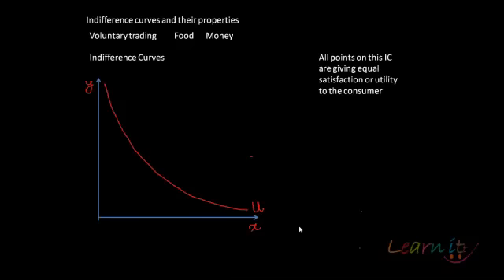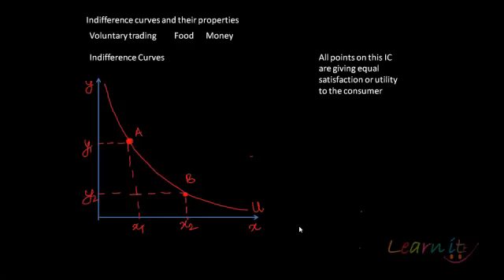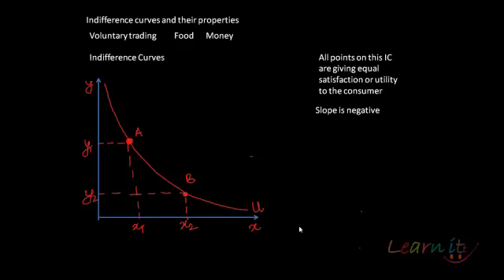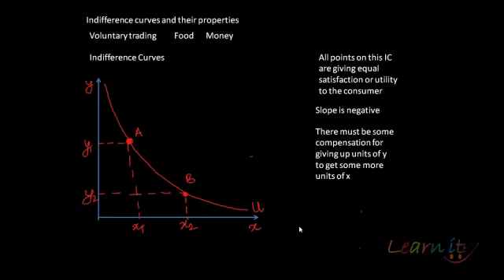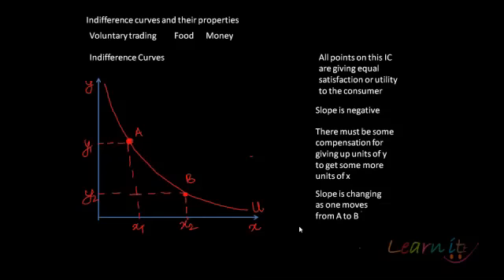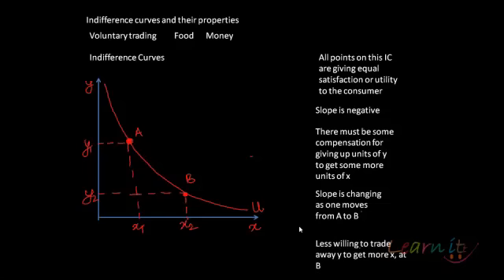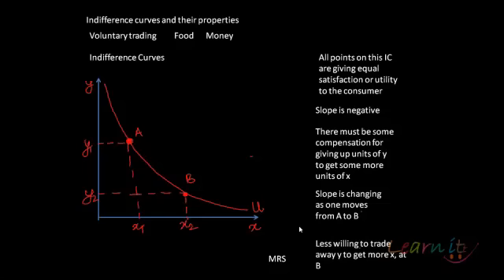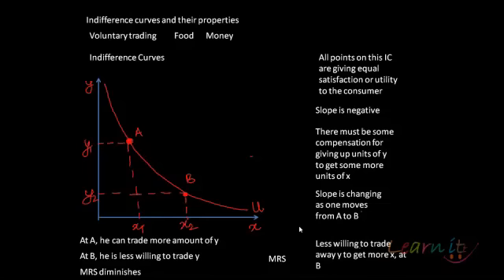Indifference curves and MRS